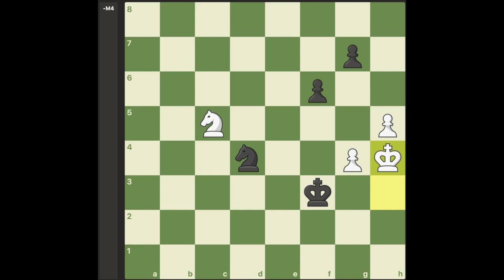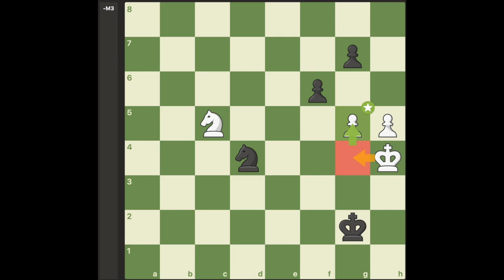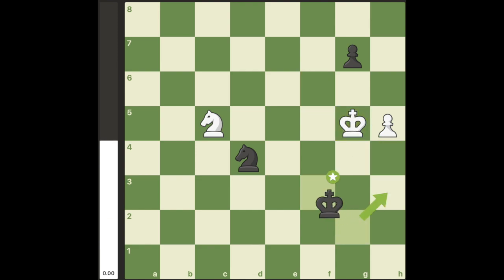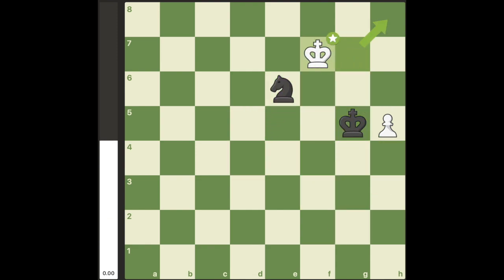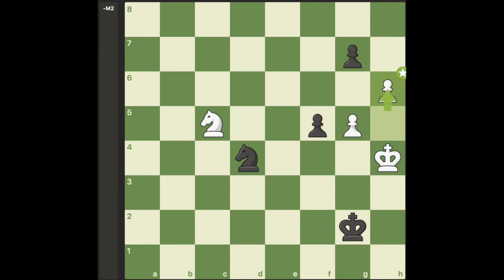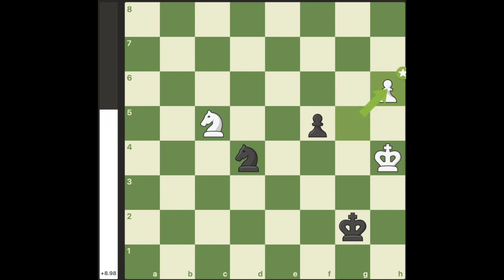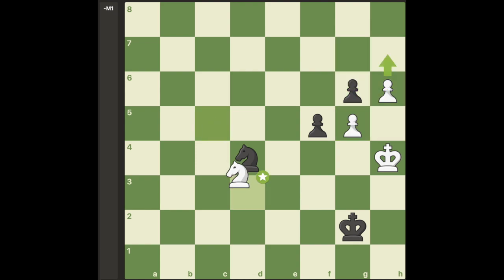Can black win this drawn endgame?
It's a knight and king Vs a knight and king endgame. Can black win this drawn endgame?

brilliant move meme ,typical chess match,blunder ,chess memes ,brilliant moves chess ,agadmator ,chess puzzles,